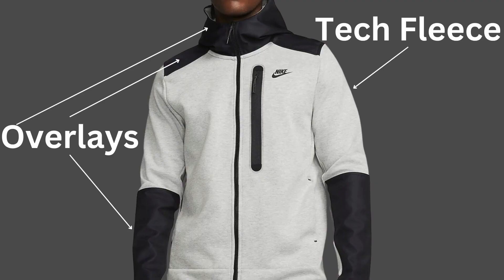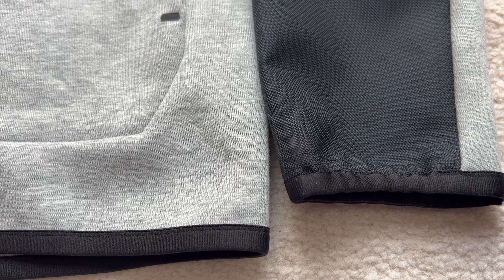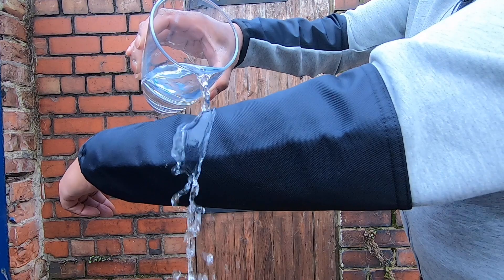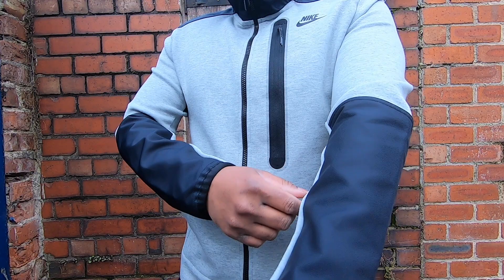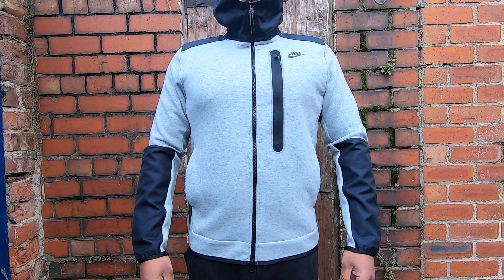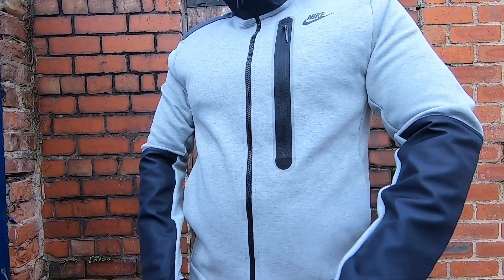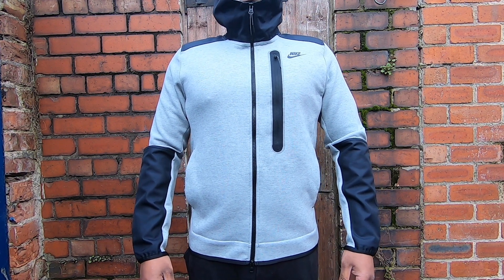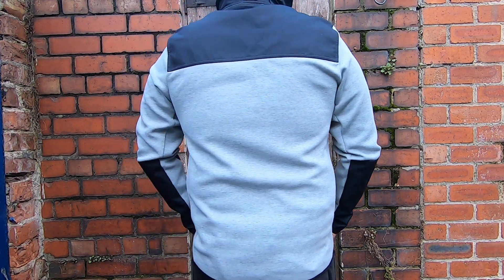Nike Tech Fleece Weather Resistant Hoodie | Sizing | Mens Hoodie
On this video I'm looking at Nike Tech Fleece Full Zip Weather Resistant Hoodie, comes in same silhouette as Nike Tech Fleece Hoodie but comes with Woven nylon overlays on sleeves, shoulders and the hood.